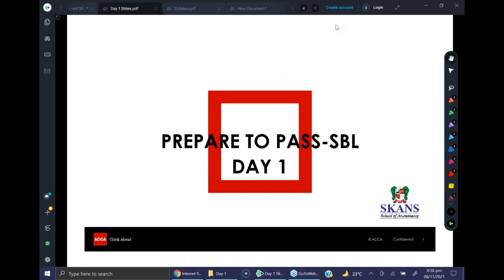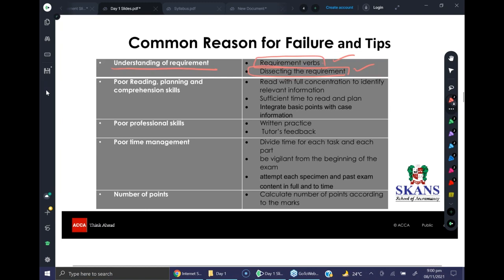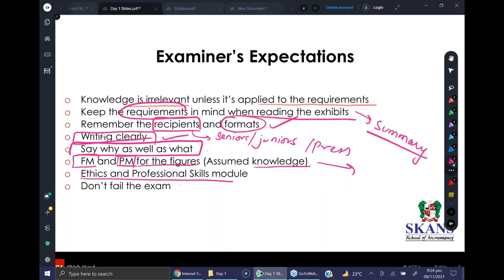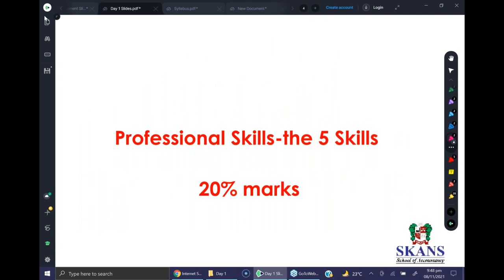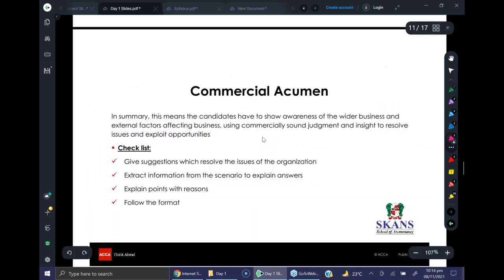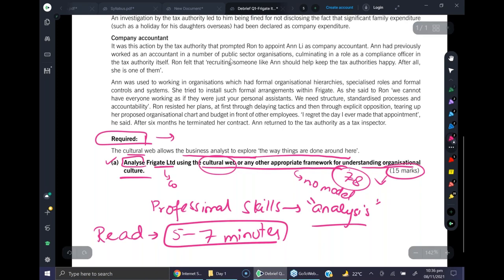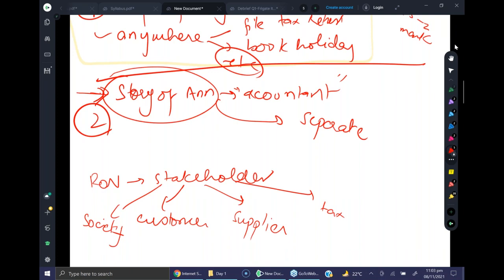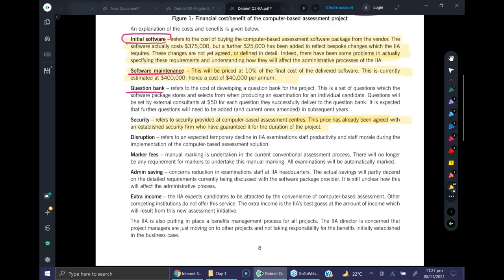SBL - Day 01 - December 2021 - Strategic Business Leader ACCA Exam Approach Webinars MNN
SBL - Day 01 - December 2021 - Strategic Business Leader ACCA Exam Approach Webinars vvv
vvv ACCA
ACCA
ACCA certification
ACCA courses
ACCA exams
ACCA jobs
ACCA learning partners
ACCA meaning
ACCA qualification
ACCA salary
ACCA self-study
ACCA UK
ACCA
ACCA certification
ACCA courses
ACCA exams
ACCA jobs
ACCA learning partners
ACCA meaning
ACCA qualification
ACCA salary
ACCA self-study